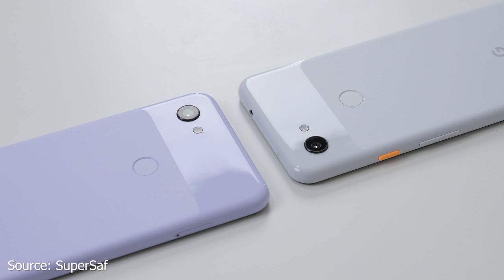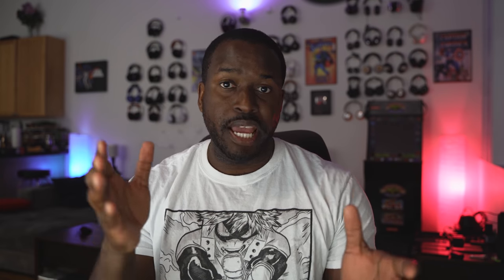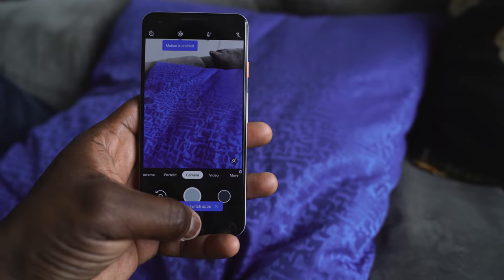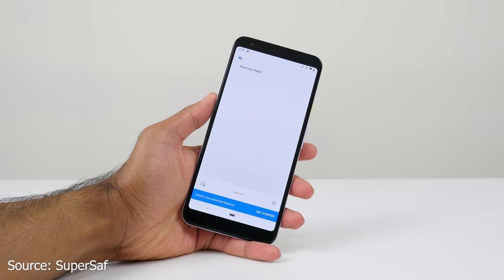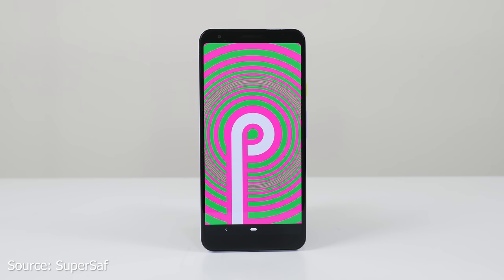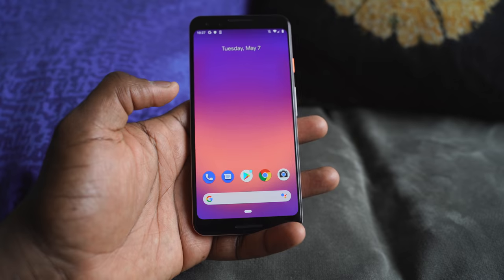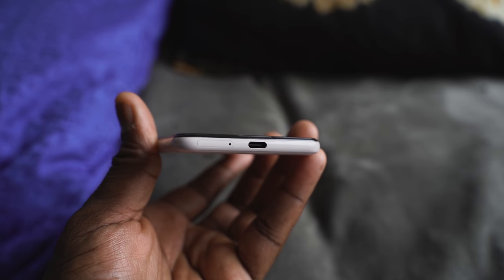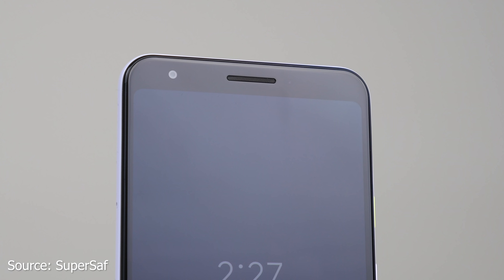Pixel 3a vs Pixel 3: Which should you buy???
How does the new Pixel 3a stack against its olde ran more powerful brethren the Pixel 3. is it worth picking up?

1) iMobile Test drive: A day with Mate 20 Pro +A Surprise